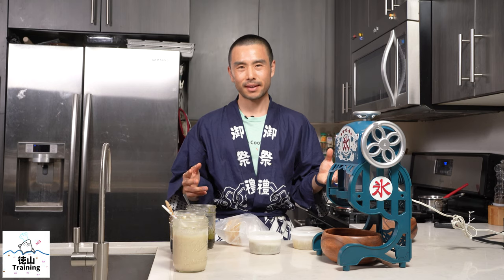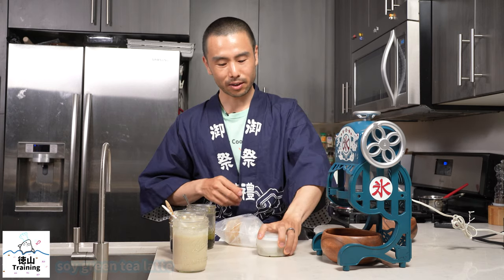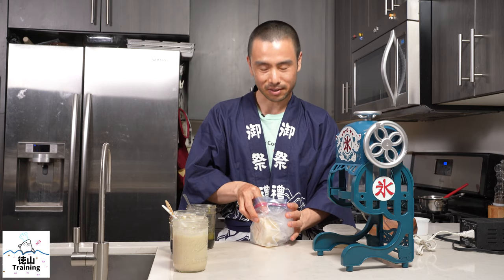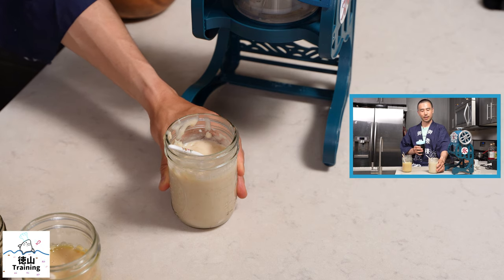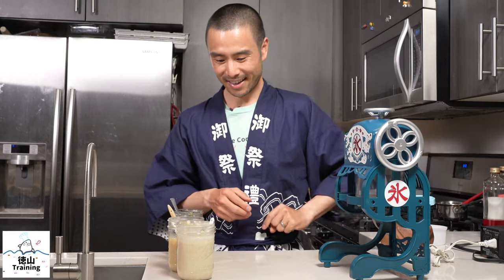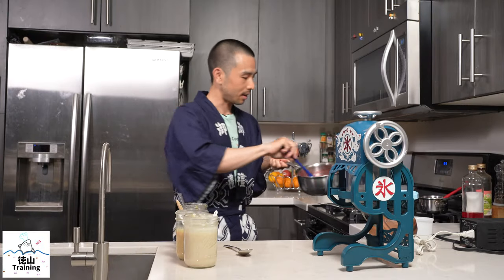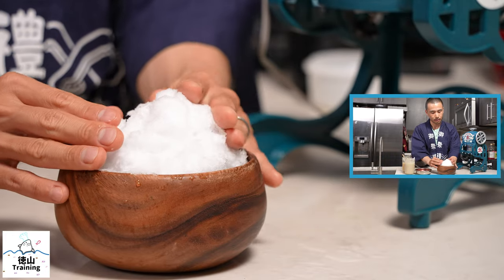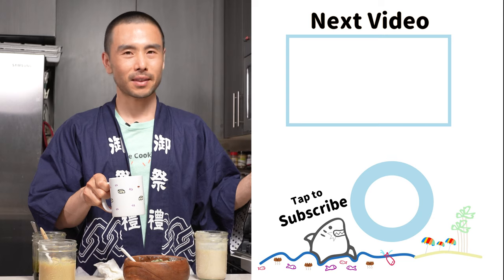Kakigori | how to make Japanese Shaved Ice (+ 7 TIPS TO TRY!)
Kakigori is a Japanese shaved ice dessert that's simple to make and super satisfying for your sweet tooth. if you haven't tried recreating this traditional japanese version of shaved ice yet, make sure to watch the video through to the end to get all of my tips for making kakigori a delicious success!

when you cant travel, or when somethings out of season or just straight unavailable, sometimes the best alternative is to make it yourself.  as you may know, foods in japan tend to be highly seasonal. that means outside their season, you might have a hard time finding it.

for example, kakigori, being a cold dessert is most often enjoyed in the hot summer season in japan. but good news for you, is if you enjoy shaved ice desserts like kakigori...

it's quite easy to recreate at home. allow me to demonstrate in the video🍧

all you need are a handful of ingredients and of course something to shave the ice. (check out my DOSHISHA review linked below)

last - as you may know, in Japan, festivals are celebrated throughout the year for a variety of different reasons. Sometimes it's a holiday or historical event, other times it's religious. One of the easiest ways you can enjoy your time at these japanese festivals is with food.  and in this series on omatsuri foods (japanese festival foods) you're going to discover how simple it is to recreate some of these delicious japanese foods at home. all you need to do is close your eyes and imagine yourself at a Japanese festival!

question of the day - big spoon or little spoon, type it in the comments! 🙋♀️🙋♂️

👉 japanese ingredients and cooking supplies

📗:::RECIPES:::
coming soon

👨🍳 Tokuyama Training - Structured training programs to help guide you, step by step, in your Japanese cooking journey and more!

🎥🔪Equipment and Japanese ingredients used in my videos-